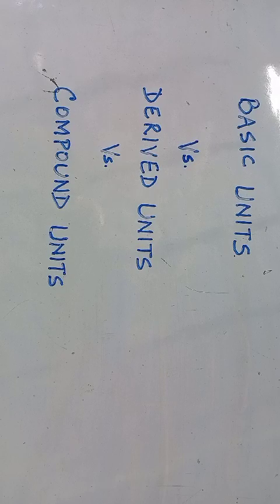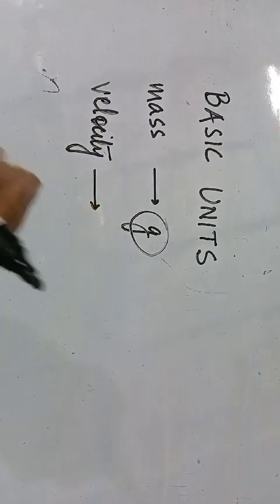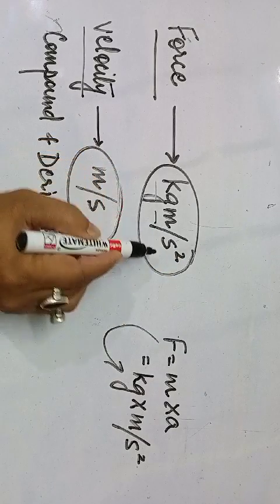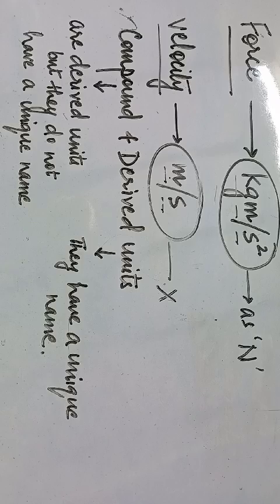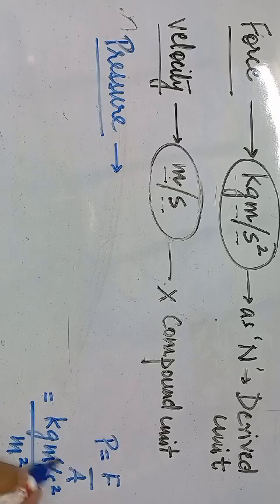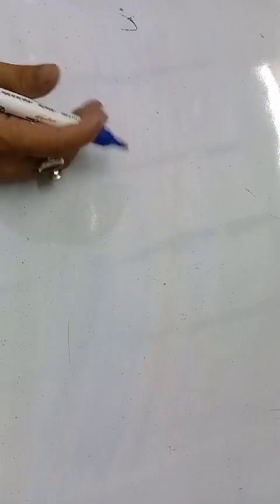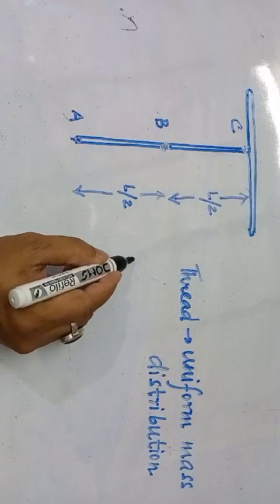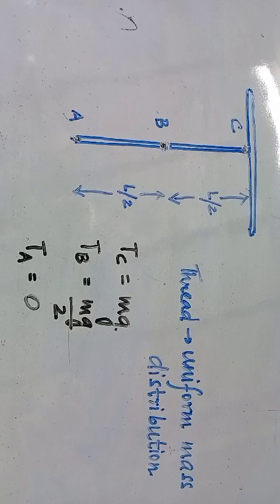Simple way to understand the similarity and difference between Compound and Derived units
examples of Compound and Derived units